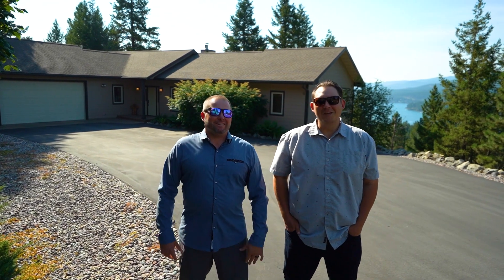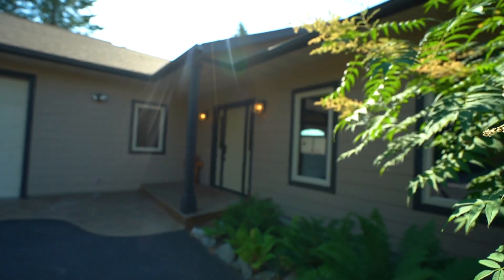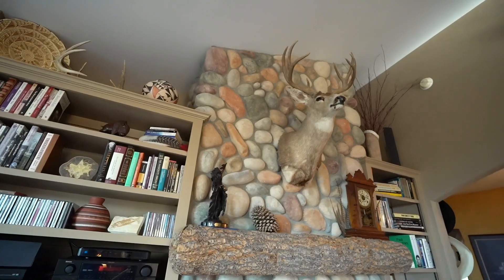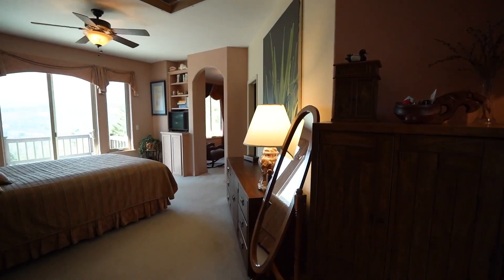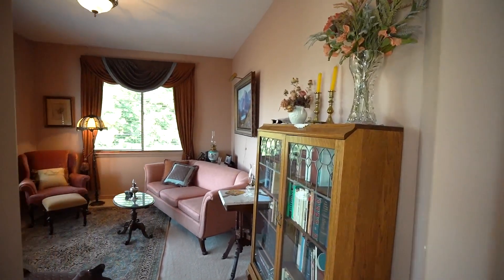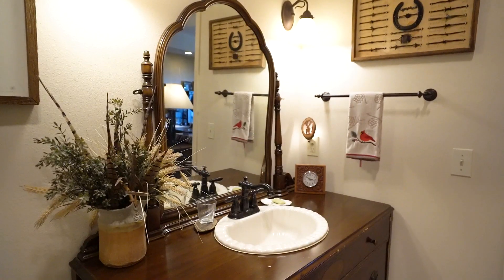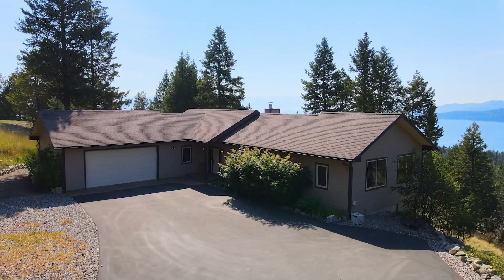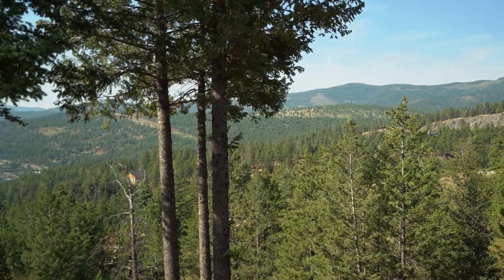10 Grouse Trail Somers, Montana - Luxury Real Estate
Flathead Lake Views Await At Best View Estates!! This custom built 3122 square foot, 3 bedroom, 3 bathroom home boasts luxury finishes throughout. The main floor offers an open concept living area and kitchen, complete with rock fireplace, huge picture windows, built in library book shelves, maple flooring, honey hickory cabinetry, gorgeous granite counter tops, including high end lighting and appliances. The primary suite offers a parlor sitting area with walk-out sliding doors, jetted bathtub, walk-in shower, fossilized vanity stonework, and beautiful lake views from your bedroom windows. Head down to the full daylight basement where you'll find an additional expansive living area, 2 additional bedrooms, a full bathroom, and unfinished bonus area that can easily be transformed into a 4th bedroom. Step outside onto the entertainment deck or walkout patio to enjoy lake and mountain views on your 1 acre piece of Montana heaven. Lakeside sewer, natural gas, community water system, and fantastic HOA fees that cover water, snowplowing, and road maintenance at a very low cost. Sold partially furnished. Located 5 minutes from the Somers boat launch, a half hour to Blacktail Mountain ski resort, an hour from both Whitefish Mountain ski resort and Glacier National Park, as well as 25 minutes to Glacier National Park International Airport, this property abounds with Northwest Montana outdoor activities.